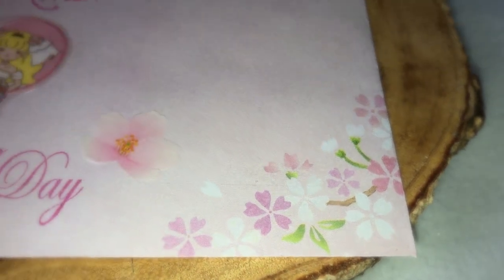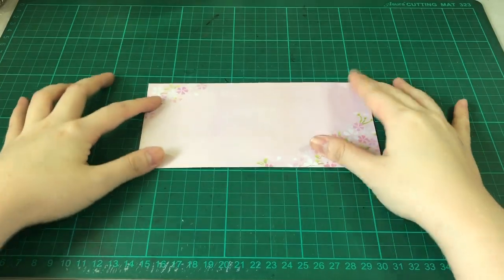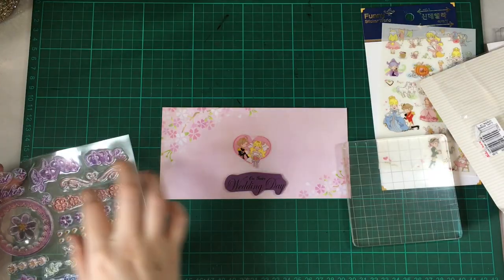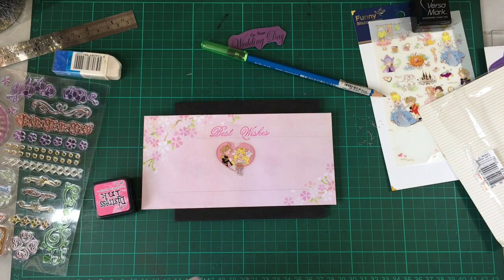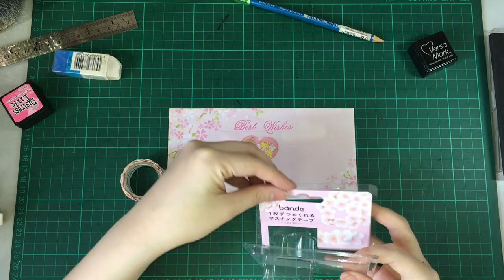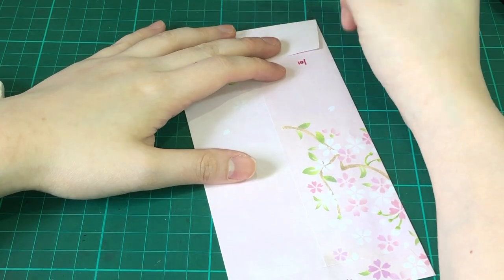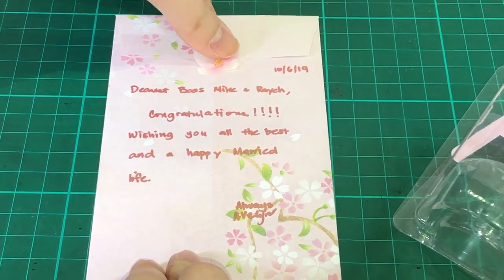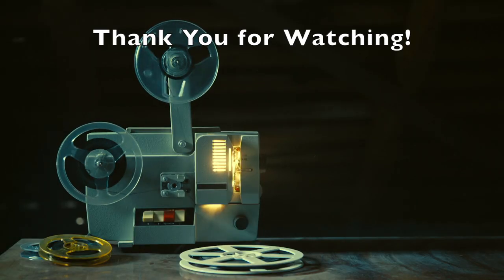Wedding Money Envelope Tutorial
Decorated a money envelope to make it more personalized for a special wedding couple, and it's easy to make as well.

PS:
All products were personally purchased. This video was NOT sponsored and I did it only because I wanted to. The information provided in this video is based on my own personal experience. I am not an expert nor do I work for these companies.